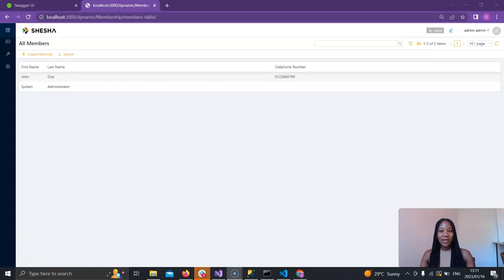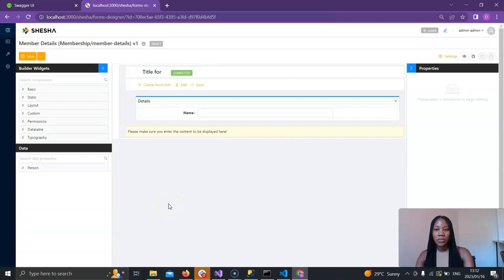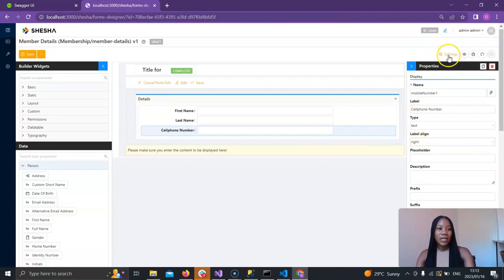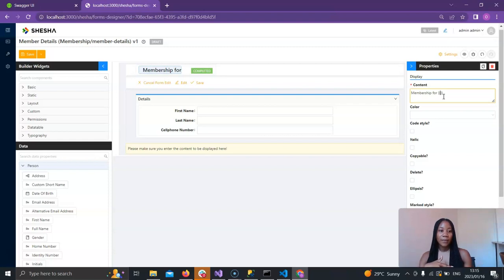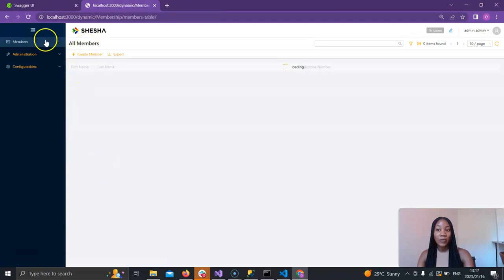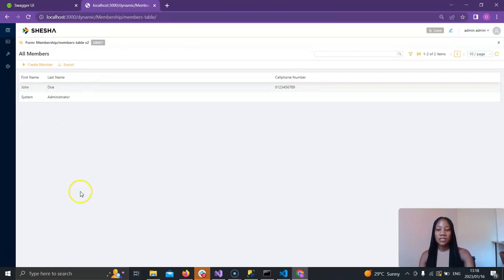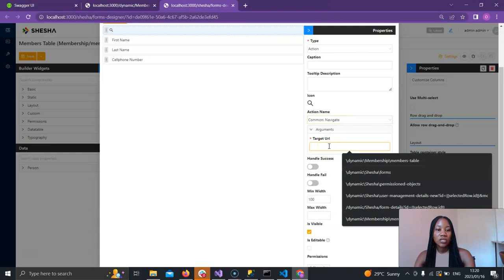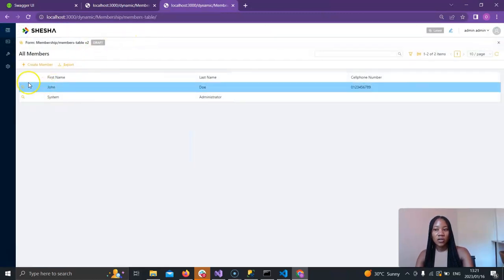06. Configuring Your First View - Details View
Now we shall create the Members Details form to allow users to view and edit the details of a member.

Chapters:
0:00 Introduction
0:28 Create a new form
02:57 Details view endpoints
05:21 Linking to table view
05:45 Alternative way to access Form Designer mode
07:42 Adding link to details view